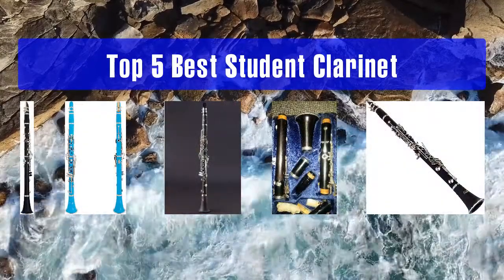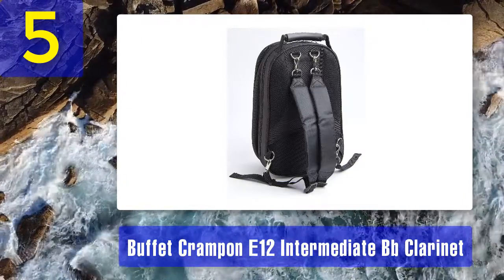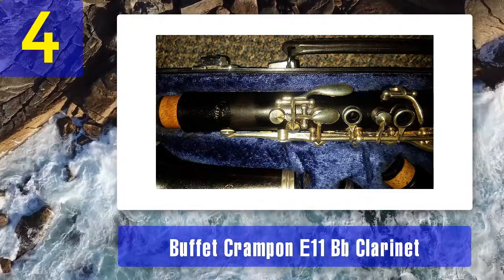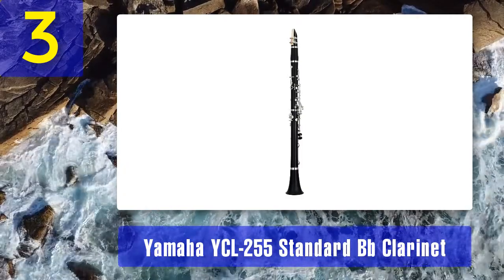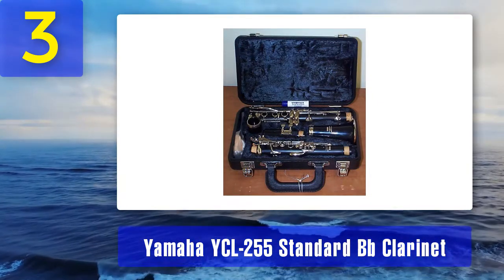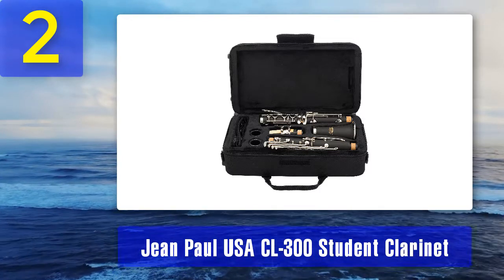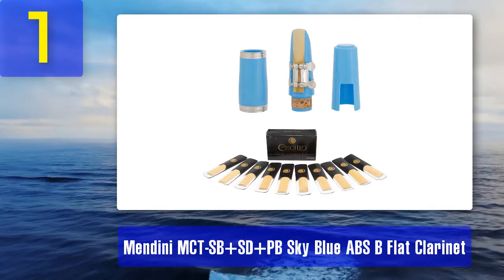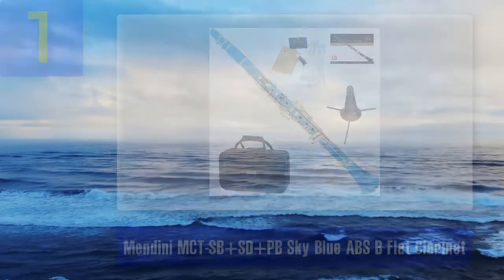Best Budget Student Clarinet 2024 - Top 5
Best Budget Student Clarinet 2024

1. Mendini MCT-SB+SD+PB Sky Blue ABS B Flat Clarinet
2. Jean Paul USA CL-300 Student Clarinet
3. Yamaha YCL-255 Standard Bb Clarinet
4. Buffet Crampon E11 Bb Clarinet
5. Buffet Crampon E12 Intermediate Bb Clarinet